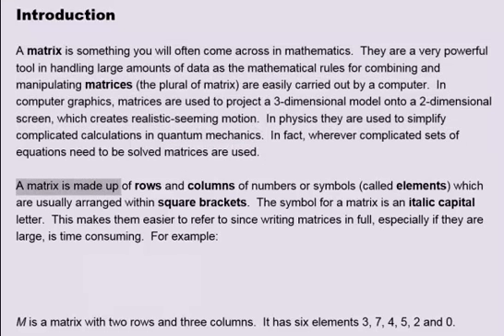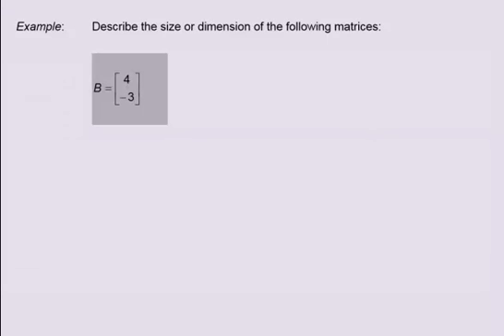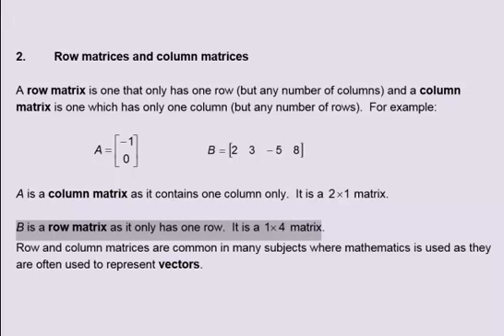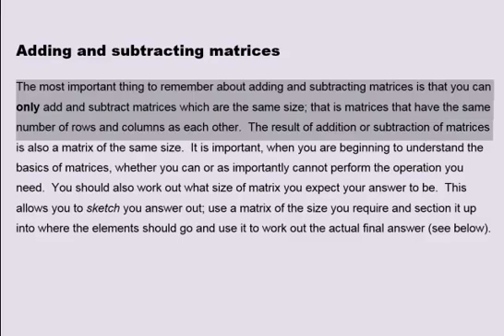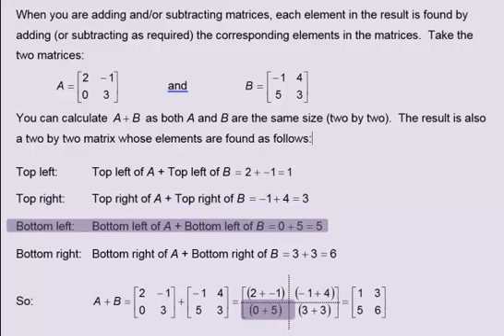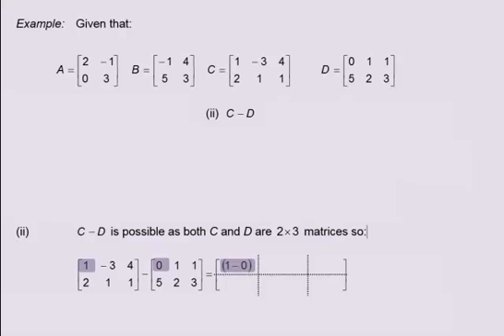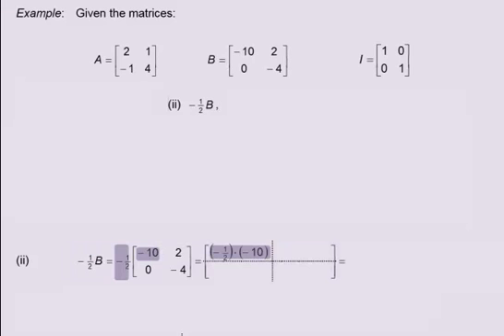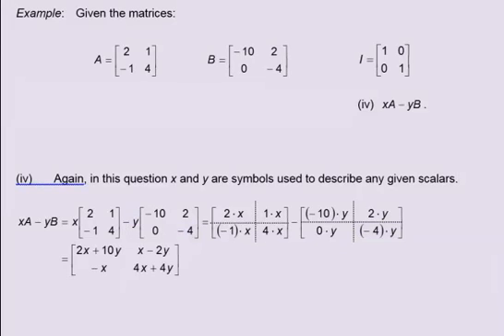Basics of Matrices webcast